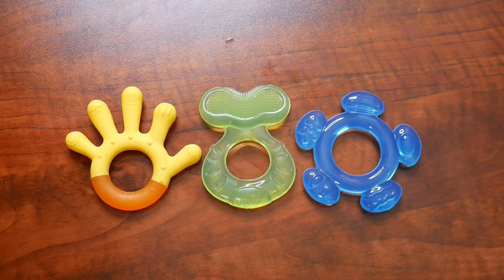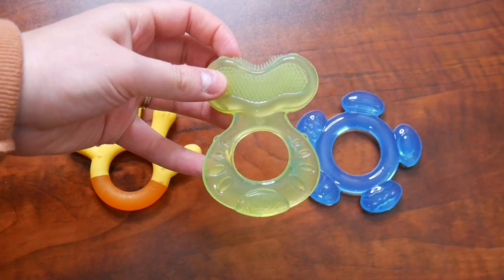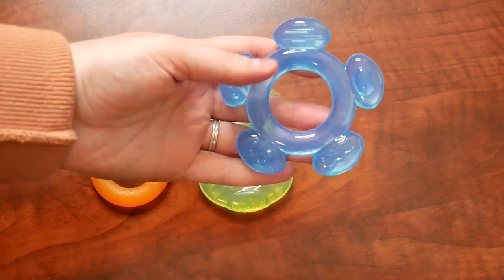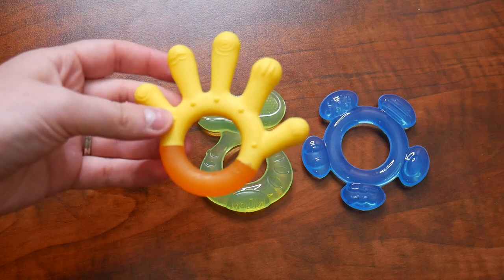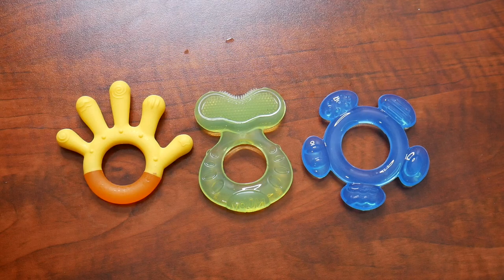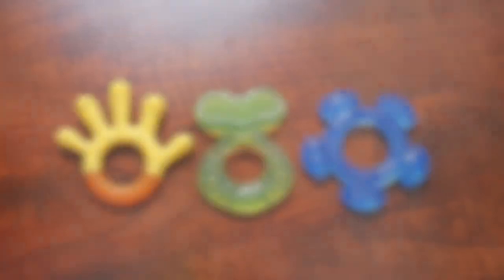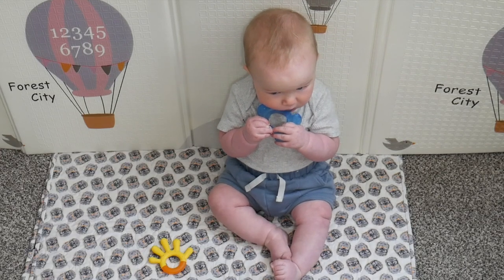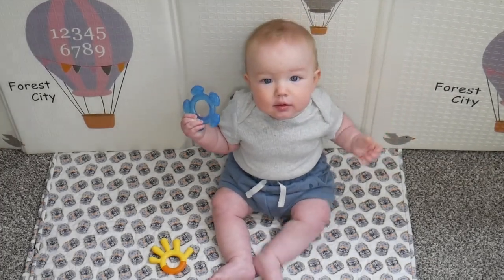Baby Teether Review | NUBY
🔗 Product Links 🔗
Baby Teether

Textured surfaces massage and stimulate baby's sore gums. Perfect size for baby's small hands. Soothes, stimulates, and cleans baby's gums.
Step 1: Front Teeth. Step 2: Front and Middle Teeth. Step 3: All Teeth.
Easy to clean and refrigerator safe. 3 Months plus / BPA Free